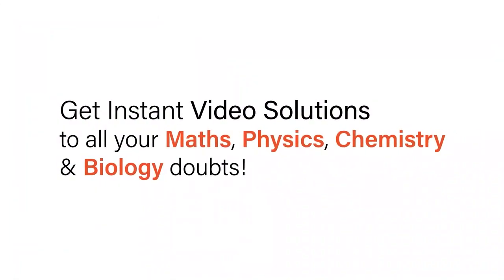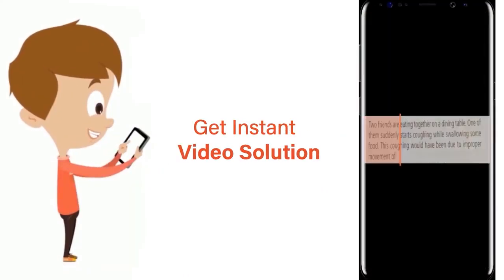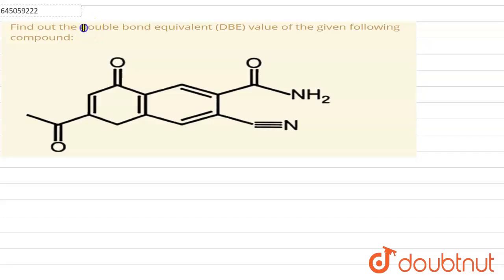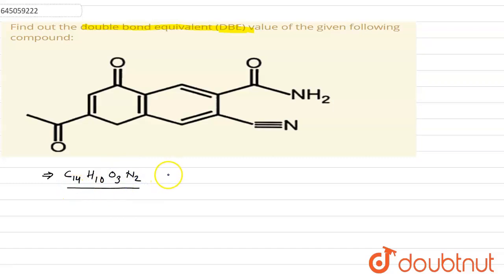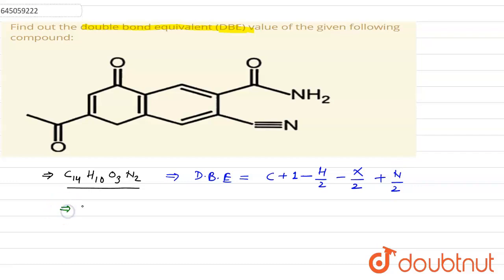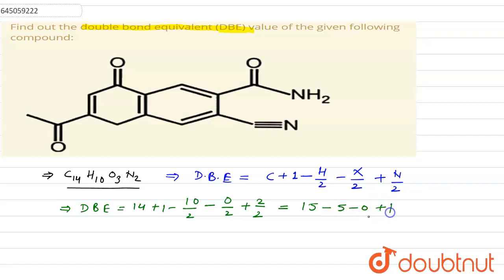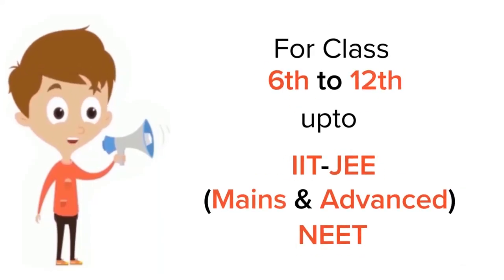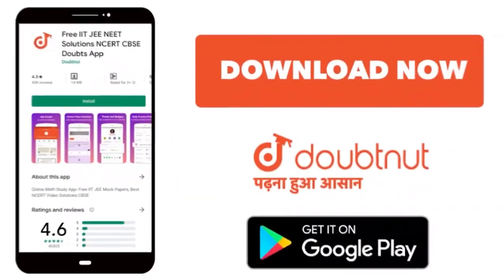Find out the double bond equivalent (DBE) value of the given following compound: | 12 | JEE MOCK...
Find out the double bond equivalent (DBE) value of the given following compound:
Class: 12
Subject: CHEMISTRY
Chapter: JEE MOCK TEST 4
Board:NEET

👉 Have Any Query? Ask Us.